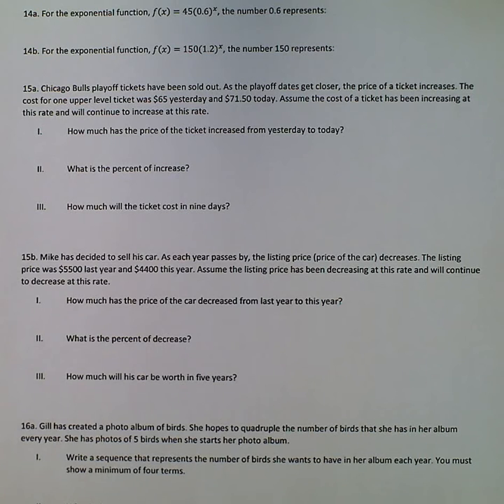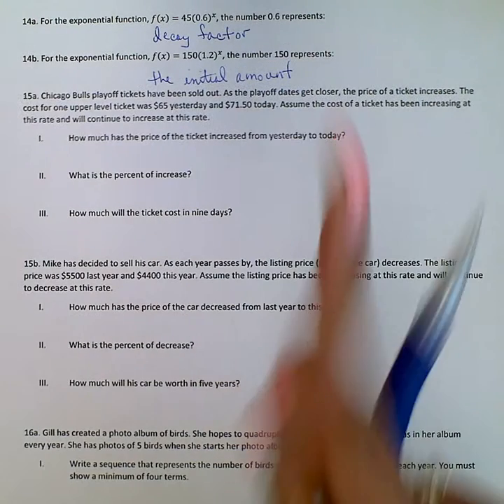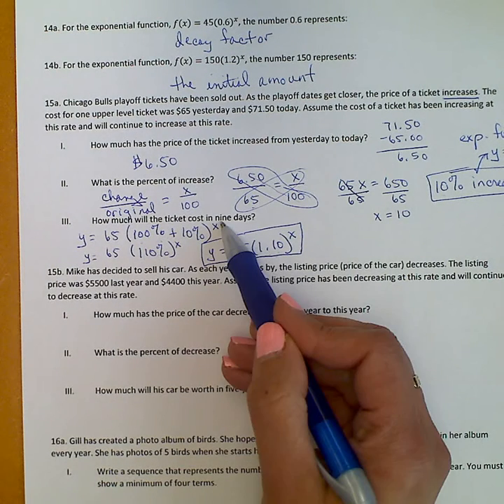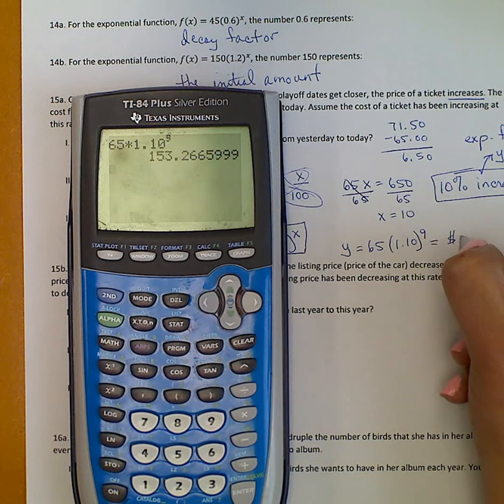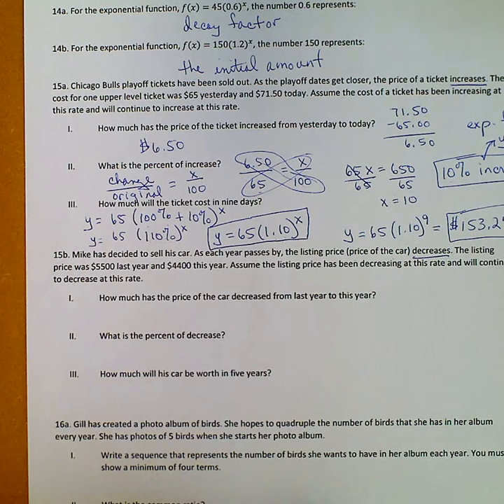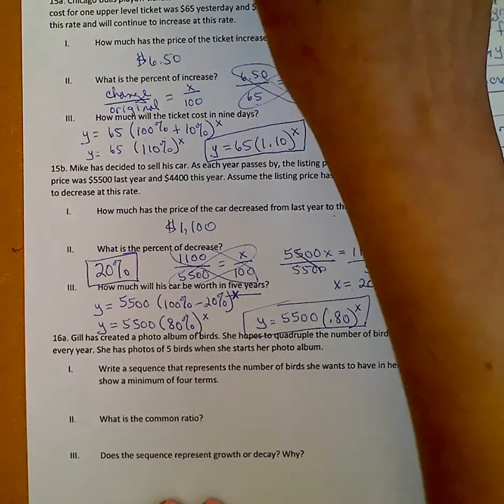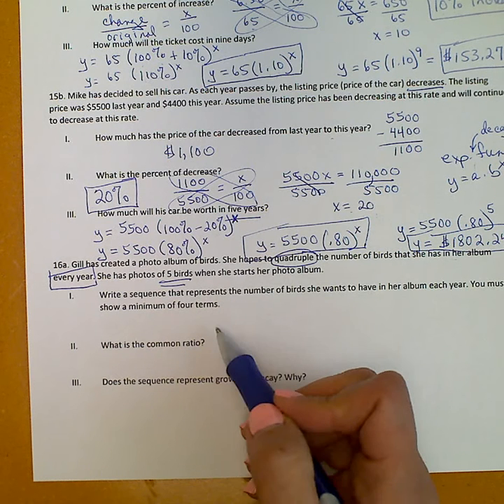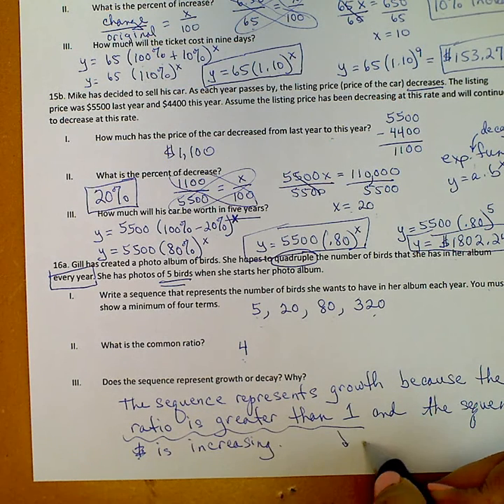Unit 10 pg6